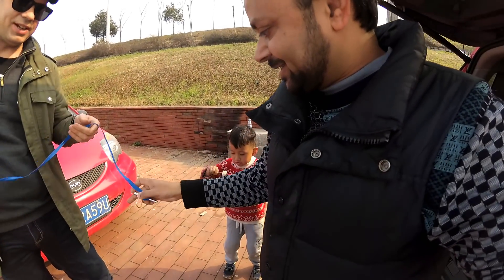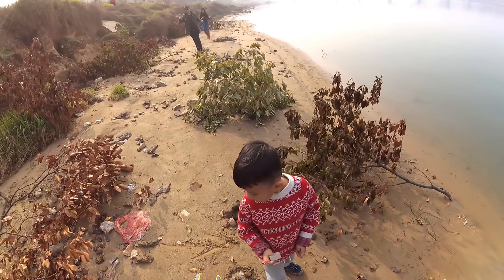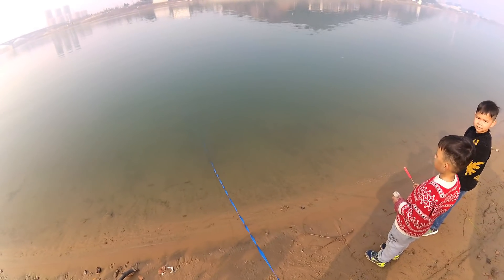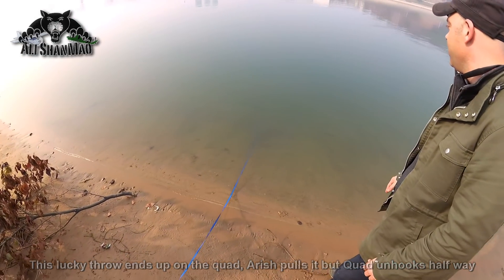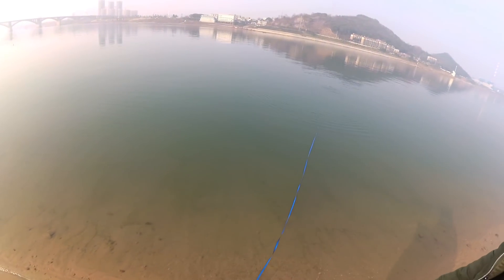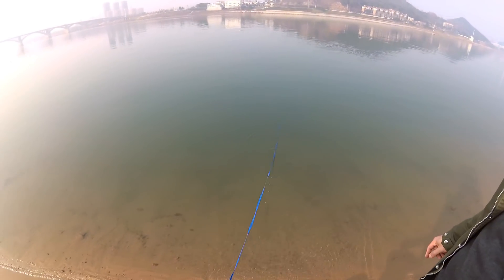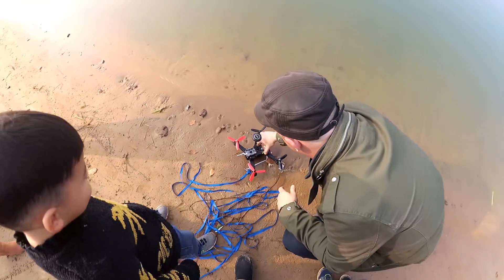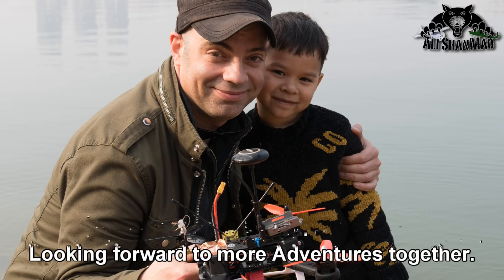How to Fish an FPV Quadcopter from River